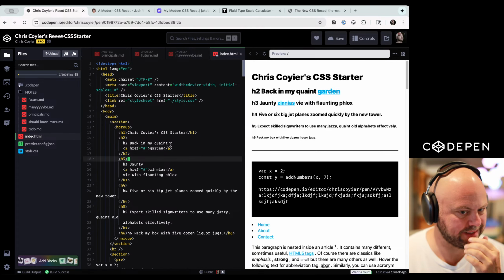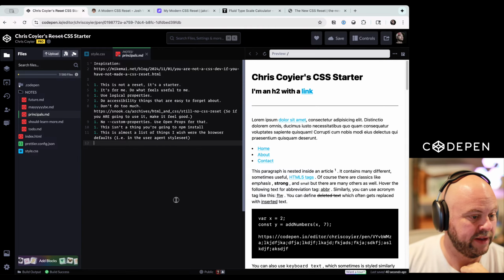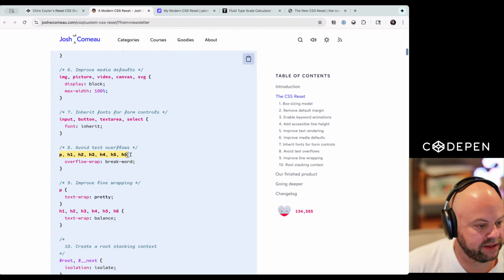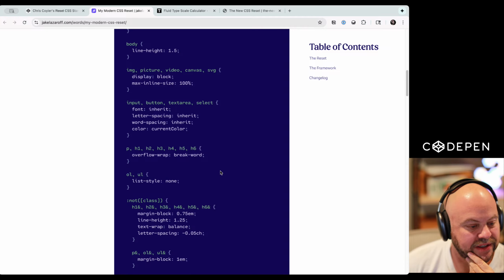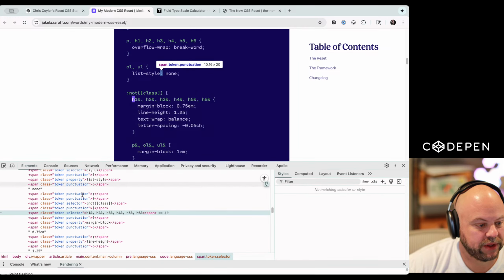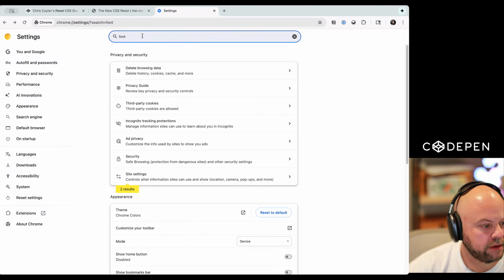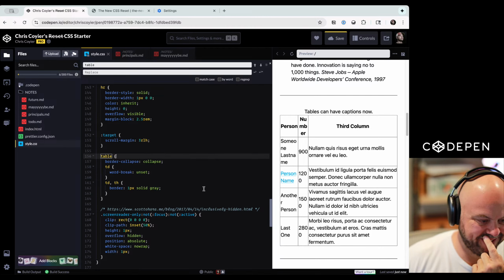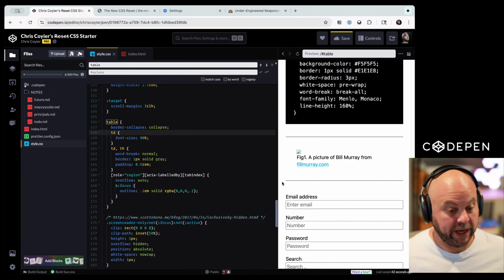CSS Starter Thievery